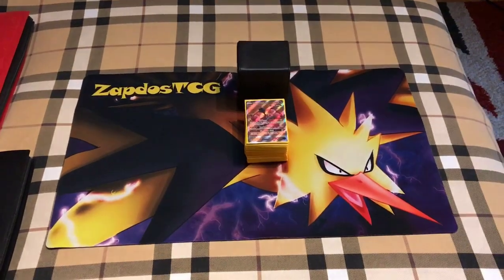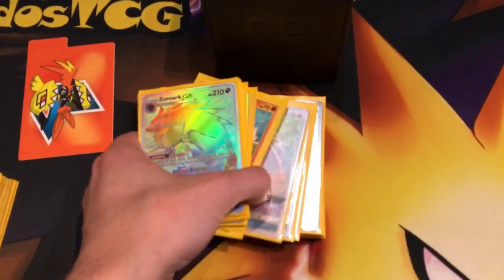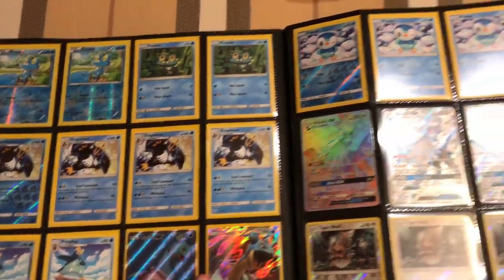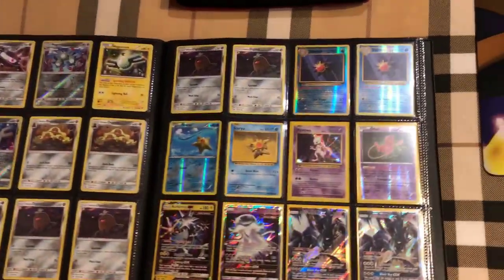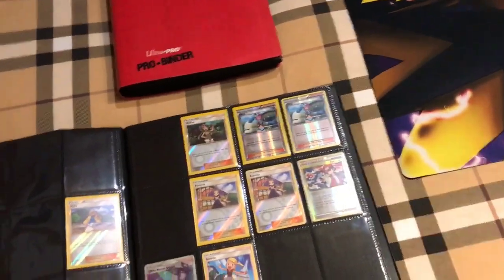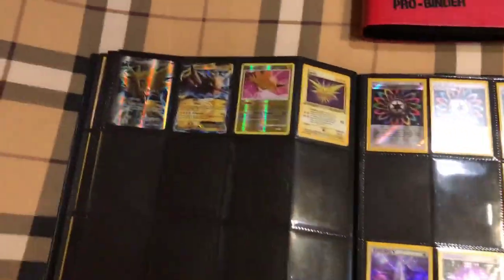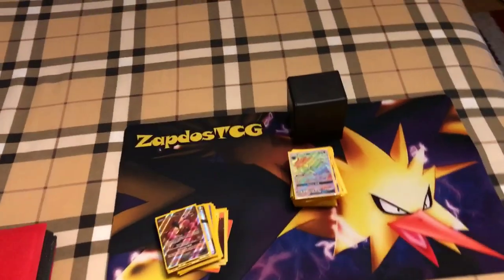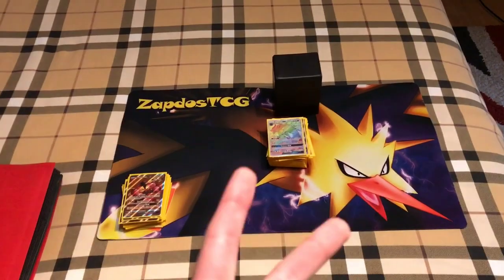HOW TO ORGANIZE YOUR POKEMON TCG DECKS!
Sup YouTube!

Hello and welcome to another Pokemon TCG video!

Today I'll show you how I personally organize my Pokemon TCG decks. It's rather easy to make decks when you have playsets in a 4-slot per row Ultra Pro binder. I'll showcase my deck binder in all it's glory :]

And if you're interested in a few more episodes focussed on Forbidden light cards, check out these videos: